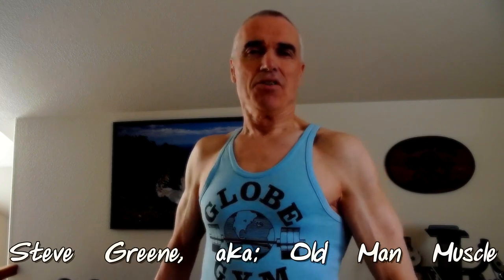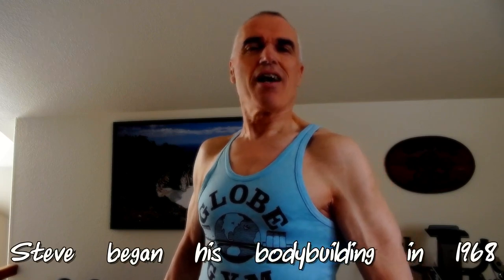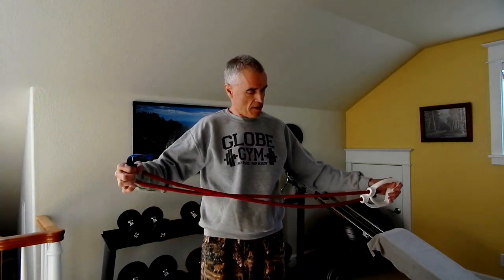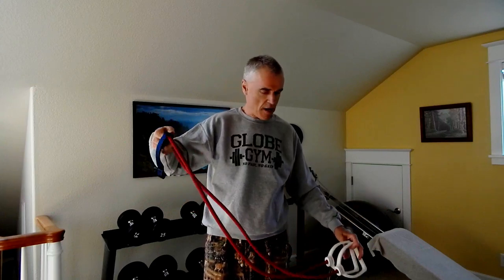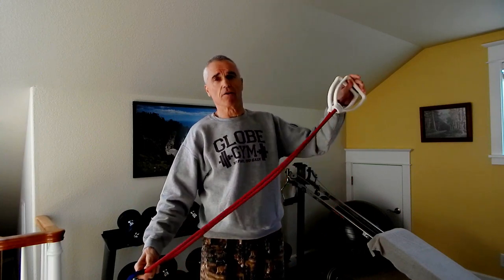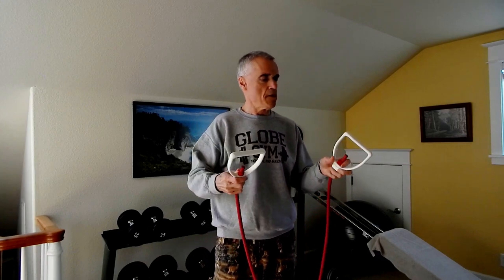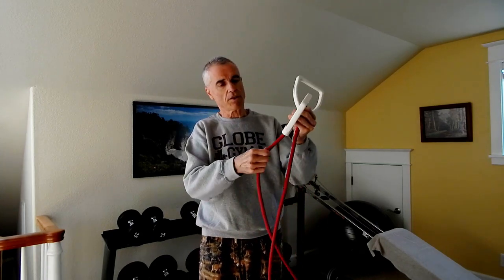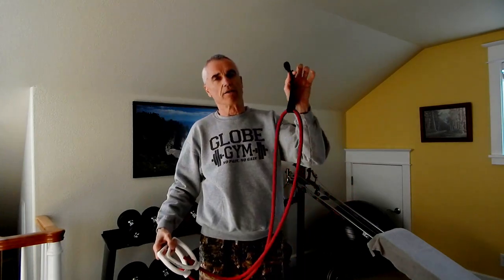Exercise Tubes - A portable easy option for working out!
Come with me if you want to live ...

Hello, my name is Steve Greene, also known as Old Man Muscle or the Iron Vegan. The content on this channel used to reside on a YouTube channel called IRON VEGAN, which I began in 2018, but due to a security issue, that channel was terminated July 2021, and subsequently rebuilt here.

I have been a health and fitness fanatic my entire life, always seeking the most effective way to optimize my well being and maximize my functional longevity. I have been actively bodybuilding since 1968, and now workout three times weekly with weights to keep my body strong and fit. For a period of seventeen years, I competed in bodybuilding physique competitions. During the 1970s, I worked out five days per week at Bill Pearl's Pasadena Health Club, several of those years training with Bill personally. Bill is a four-time NABBA Mr. Universe winner, and has won many other top bodybuilding titles. I was the owner and trainer of Globe Gym in southern California in the 1980s. I ultimately sold my gym to Pete Grymkowski, a well-known physique competitor of the time, and owner of Gold's Gym.

On this channel, I share my knowledge of bodybuilding, health, fitness, and longevity, with an emphasis on nutrition as it relates to health and longevity, which I have studied and personally researched beginning in the 1980s. Nearly twenty years ago, I transitioned into eating a whole foods plant based herbivorous diet, commonly referred to as a vegan dietary model. I am an active cyclist, having not owned a car since 2008, and I ride my human powered recumbent trike on interstate journeys of up to 1,000 miles, requiring up to three weeks duration.

My prime directive in life is honoring my body and health, and to this end, I have created the talks that appear on this channel in order to help like-minded folks with their healthy and fit life journey, hopefully maximizing their longevity in the process.

Most Sincerely,
Steve
Old Man Muscle, the Iron Vegan
LIVE LONG - STAY STRONG!